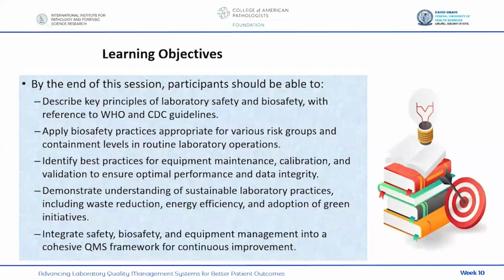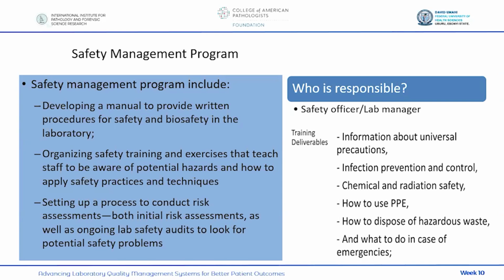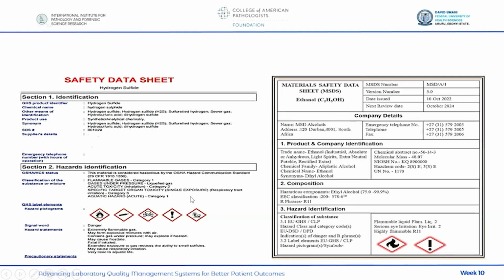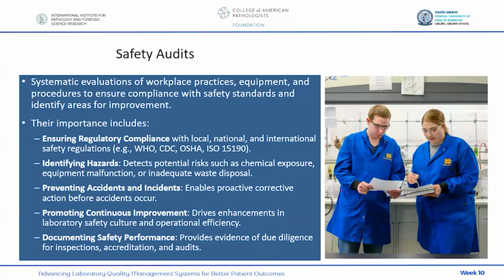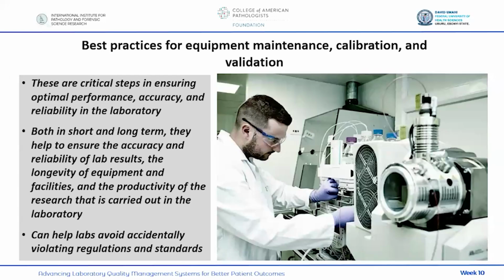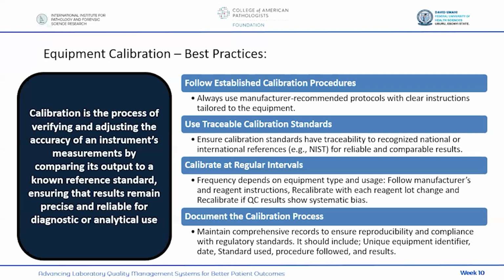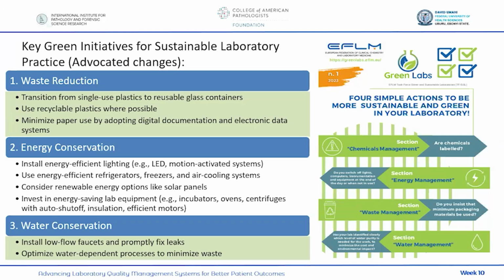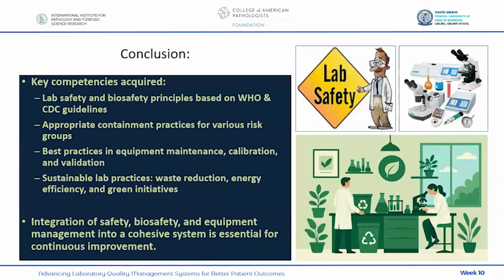Ensuring Laboratory Safety, Biosafety, and Equipment Management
Advancing Laboratory Quality Management Systems for Better Patient Outcomes

Brief Description:
A12-weeks certificate course presented by the the International Institute for Pathology and Forensic Science Research of David Umahi Federal University of Health Sciences, Uburu in collaboration with (with the support of) College of American Pathologists (CAP) Foundation

Presenter: Dr. Ijeoma Meka (MBBS, MSc, FMCPath., IFCAP).